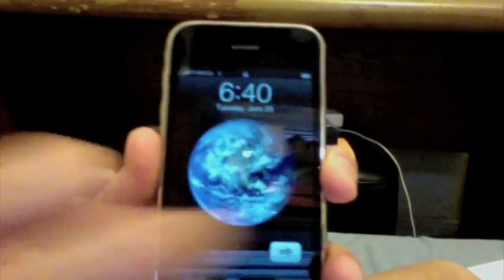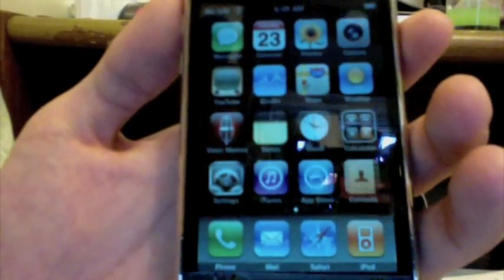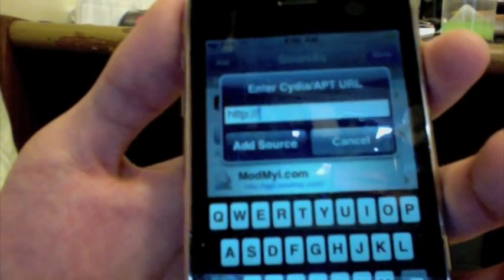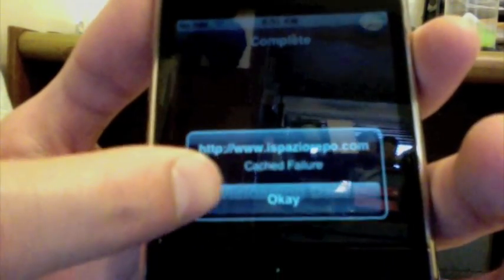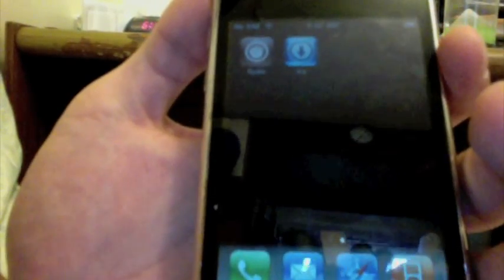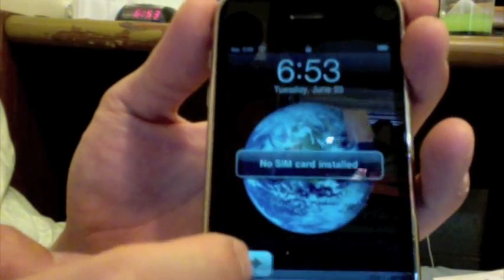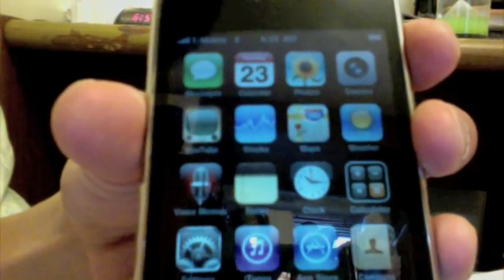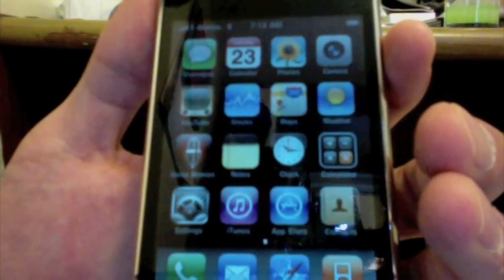Release: iPhone 3G 3.0 Firmware Unlock With Ultrasn0w 100% WORKS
This is a video tutorial on how to unlock your iphone 3g (not 3gs) running the latest 3.0 firmware with ultrasn0w. Ultrasn0w was released by The iPhone Dev Team today.

3- Toggle "Enable 3G" Off in Network settings
4- Run Cydia or Icy
5- Add "repo666.ultrasn0w.com" to sources in Cydia or Icy
6- Search for and instal Ultrasn0w
7- Reboot iPhone
8- Insert any GSM SIM and enjoy.